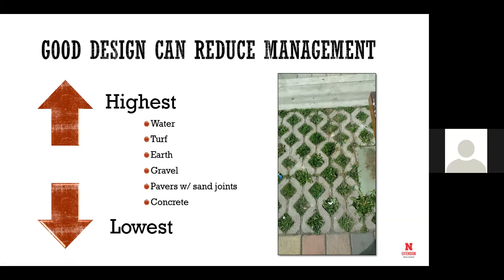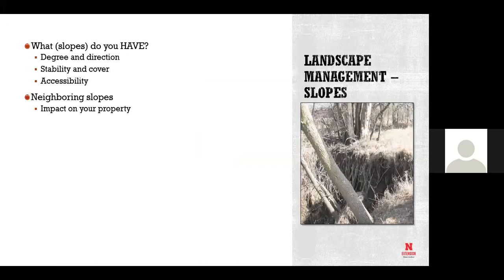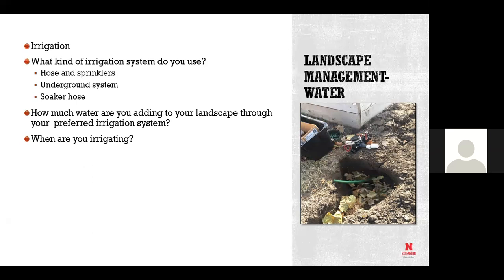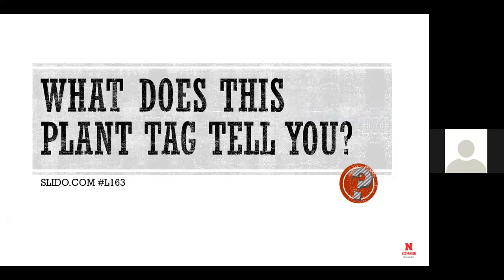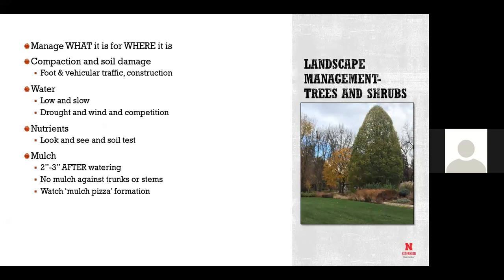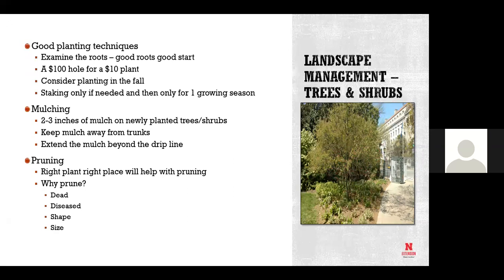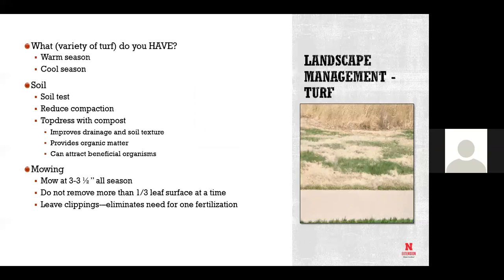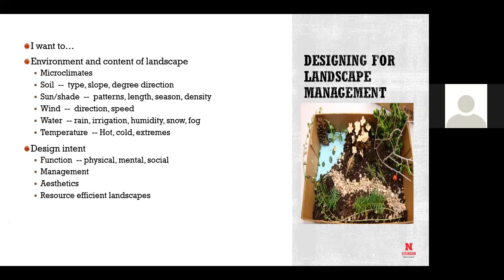NE-EMG 2018 Connect Series: Landscape Management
The landscape is a complex system with multiple components. Kim and Terri will talk about the art and science of managing all aspects of your landscape including: environment, climate, soil, critters, plants, turf and much more.